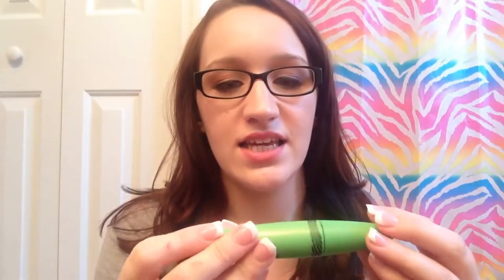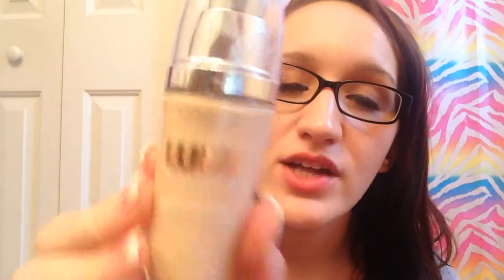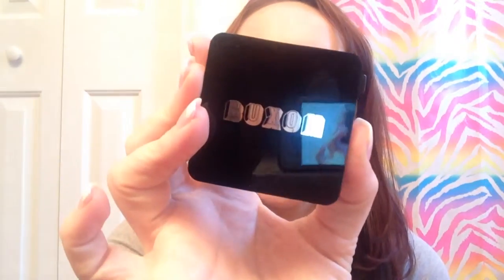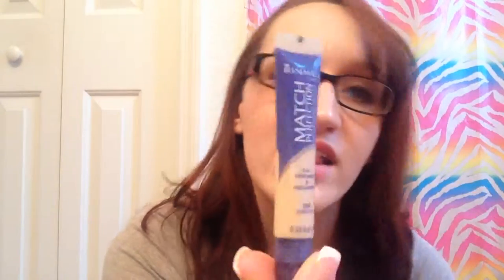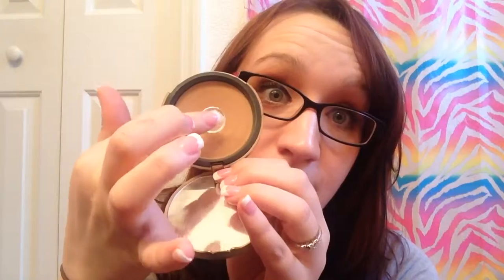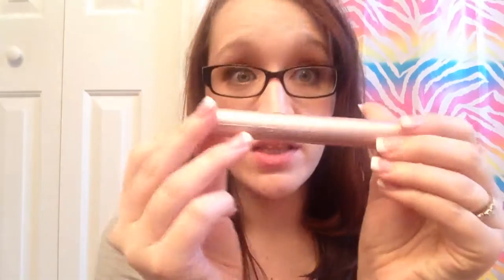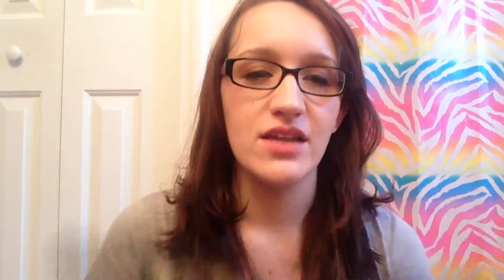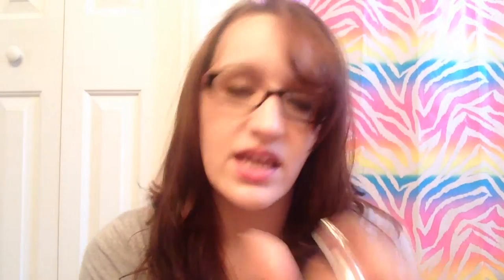My Everyday Make Up Bag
This is the makeup I pick from everyday. I do not use all of this makeup everyday LoL.

Any comments or question please leave it down below :)